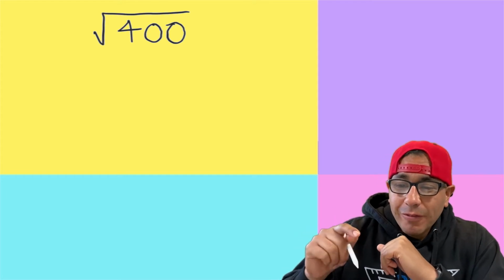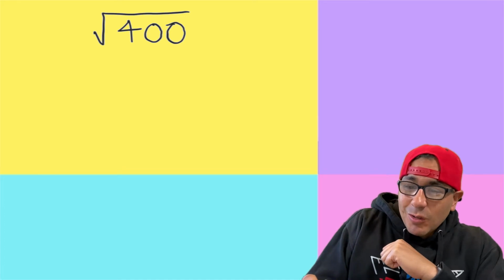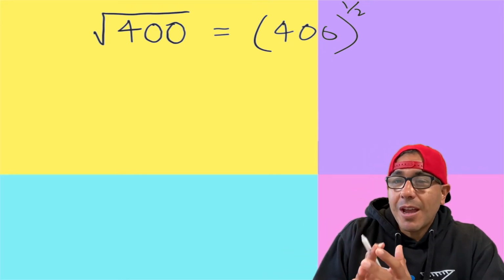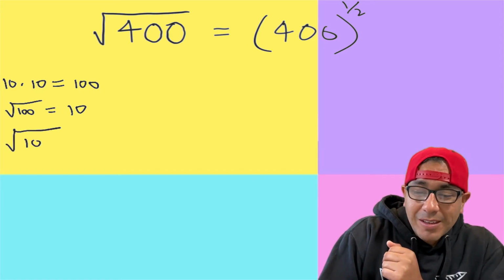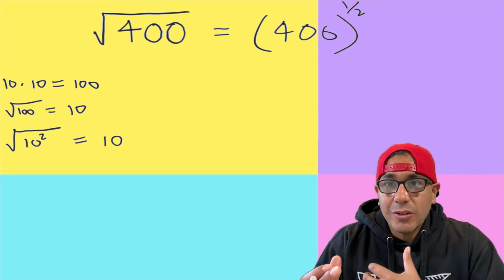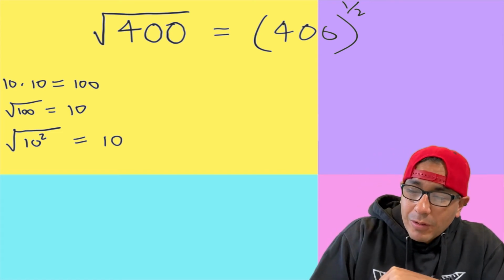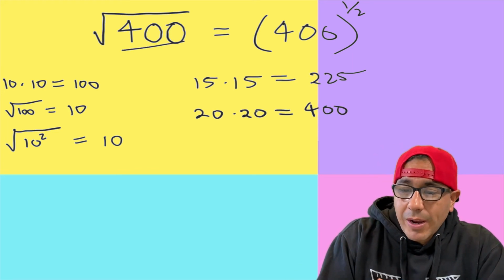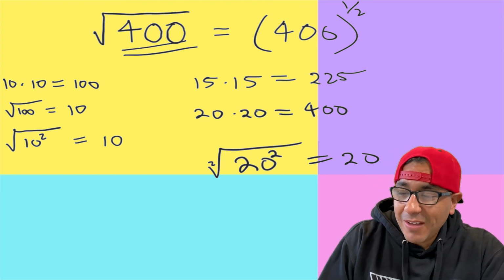What is the square root of 400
Tools I use to record videos and teach:
XP-Pen StarG640 6x4 Inch OSU! Ultrathin Tablet Drawing Tablet Digital Graphics Tablet with Battery-Free Stylus(8192 Levels Pressure)
Wacom Intuos Graphics Drawing Tablet with Bonus Software, 7.9" X 6.3", Black (CTL4100)
Microphone Professional for iPhone Lavalier Lapel Omnidirectional Condenser Mic Phone Audio Video Recording Easy Clip-on Lavalier Mic for Youtube, Interview, Conference for iPhone/iPad/iPod（IOS 6.6ft）
Phone tripod, UBeesize Portable and Adjustable Camera Stand Holder with Wireless Remote and Universal Clip, Compatible with iPhone, Android Phone, Sports Camera GoPro【2018 NEW VERSION】